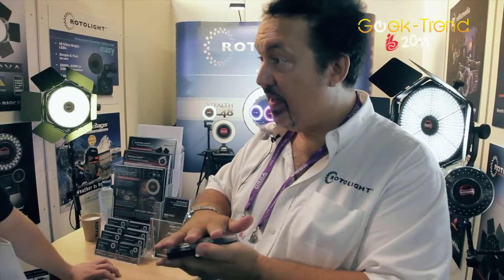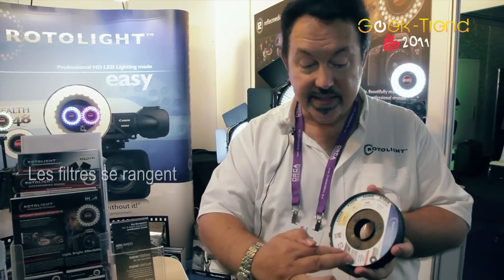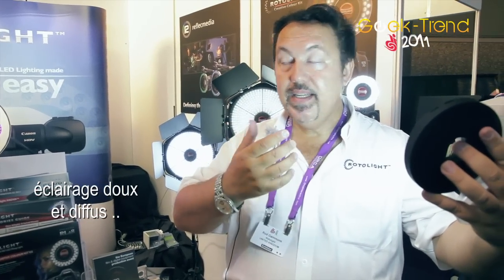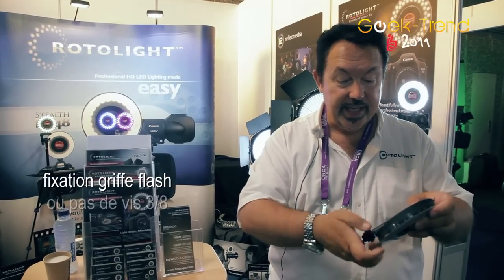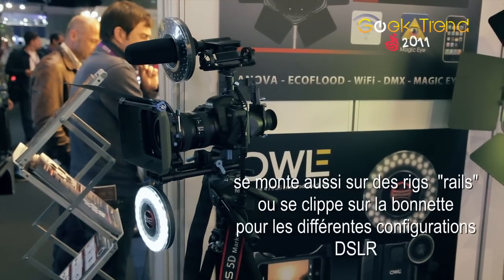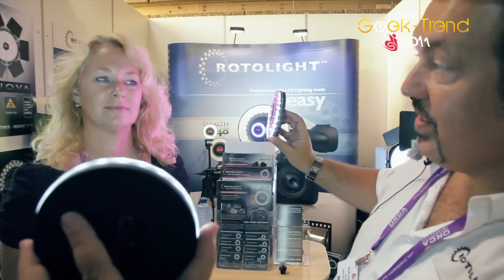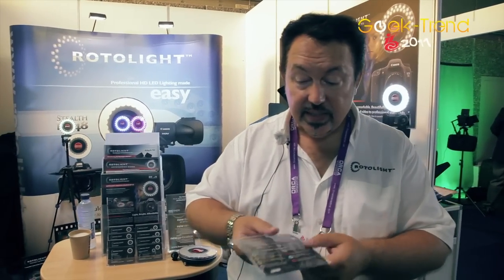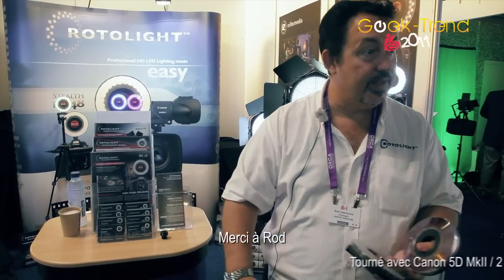Rotolight - Led Solutions for HDSLR (IBC2011, Amsterdam - RAI)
Rod Gammons, de Rotolight, nous présente son anneau Led, parfaite solution d'éclairage pour les boîtiers reflex numériques (DSLR). Disponible sur notre boutique